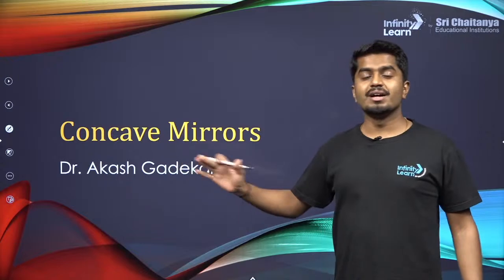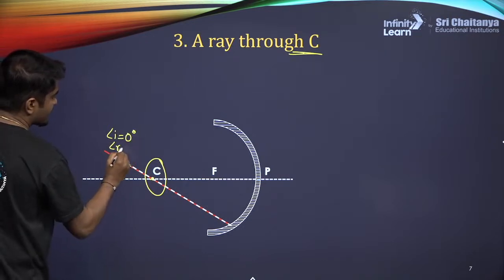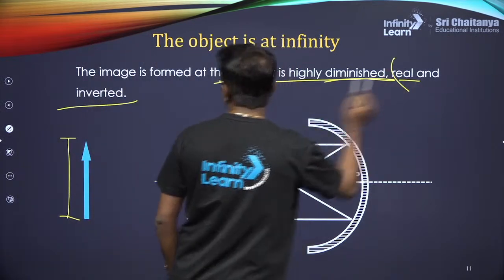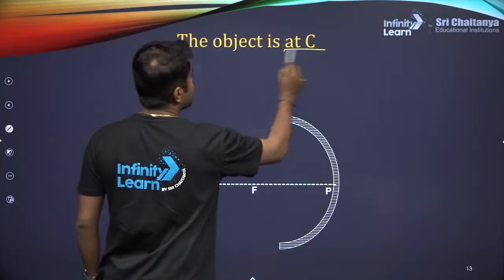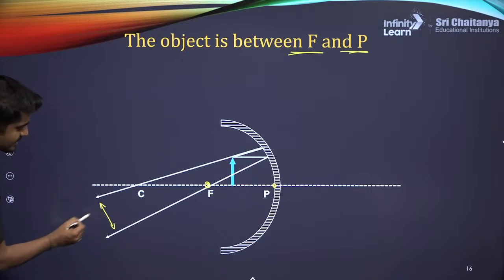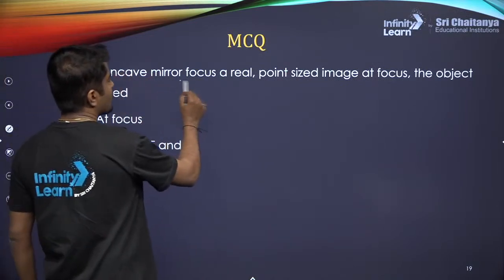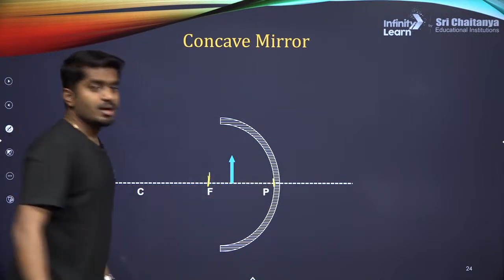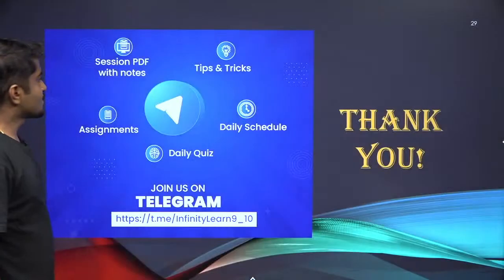Concave Mirrors - Class 10 Physics || Pioneer || LIVE || Akash || Infinity Learn Class 9&10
📅🆓NEET Rank & College Predictor 2024 Welcome to this lecture on concave mirrors!

In this video, we will be discussing the properties and characteristics of concave mirrors, including their focal length, mirror equation, and magnification. We will explore the different types of images that can be formed by concave mirrors, including real images and virtual images, and their corresponding characteristics.

We will also delve into topics such as the construction of ray diagrams for concave mirrors, the concept of principal focus and principal axis, and the applications of concave mirrors in optics and imaging systems.

This lecture is designed for students of physics and anyone interested in learning more about concave mirrors and their properties. So, sit back, relax, and let's explore the fascinating world of concave mirrors together!

Online classes,
Online course,
NCERT,
Revision,
Practice paper cbse class 10,
Biology,